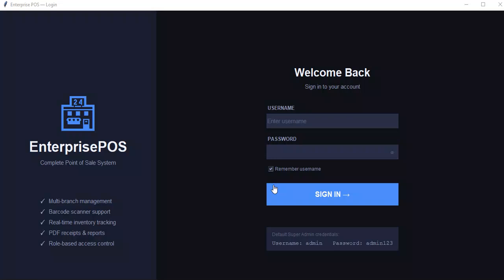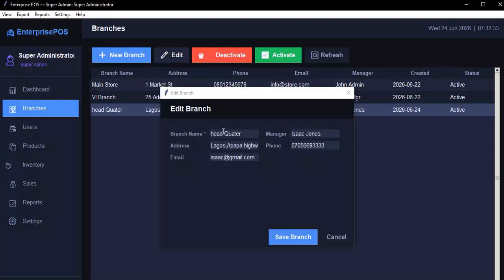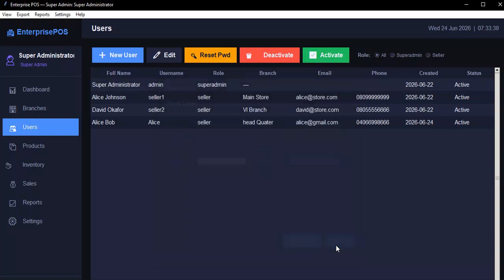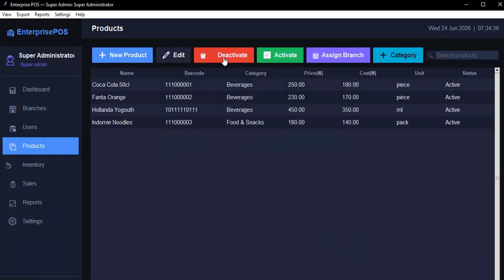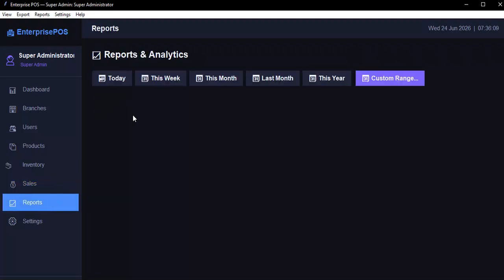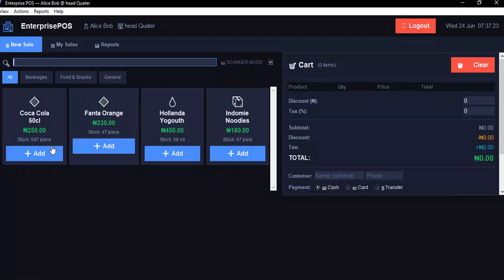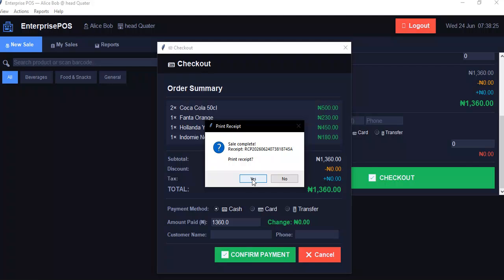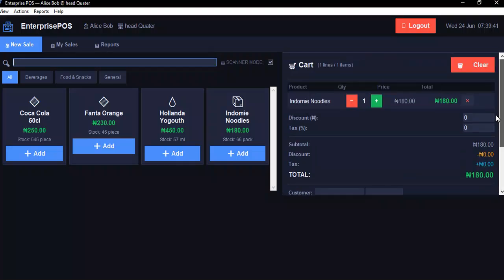Enterprise Retail Management System | Multi-Branch POS Software Demo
Discover a powerful Enterprise Point of Sale (POS) System

Features include:
✅ Multi-Branch Management
✅ Inventory Tracking
✅ Barcode Scanner Support
✅ Sales Processing
✅ User Roles & Permissions
✅ Seller Dashboard
✅ Receipt Printing
✅ Customer Management
✅ Business Reports

This software is ideal for supermarkets, pharmacies, boutiques, electronics stores, restaurants, and growing businesses.

If you're interested in custom business software development, POS systems, inventory management solutions, or retail automation, this demo is for you.
pos system
point of sale software
inventory management system
retail management software
python pos system
python tkinter project
sqlite project
business software
enterprise software
retail software
sales management system
barcode scanner software
supermarket pos
pharmacy pos system
inventory tracking software
python desktop application
python gui project
small business software
shop management system
store management software
sales and inventory system
multi branch pos
retail automation
business automation
python sqlite project
tkinter application
commercial software
erp software
retail technology
software demo